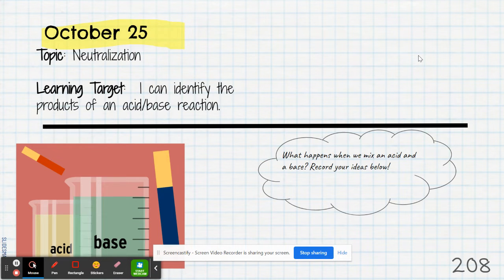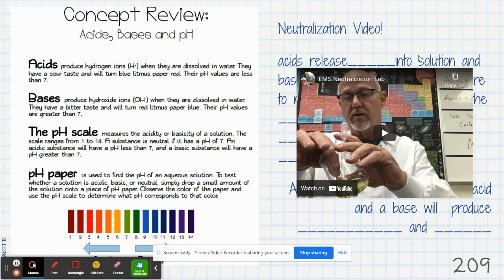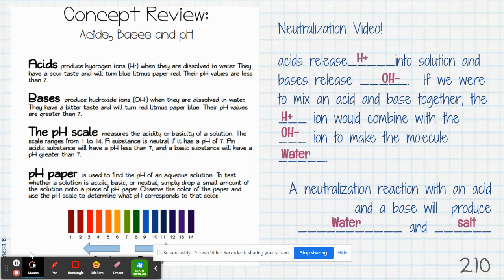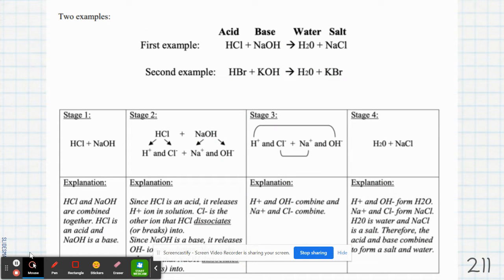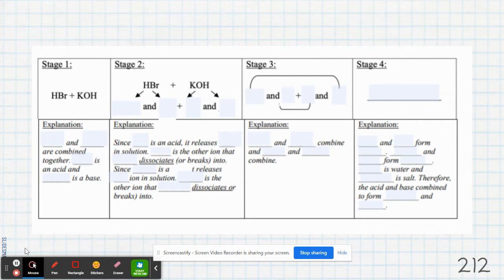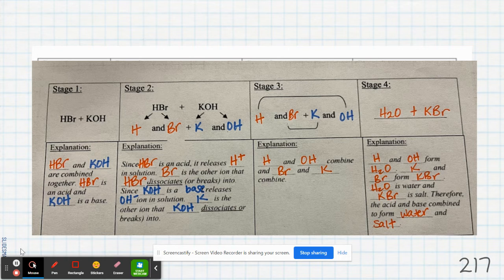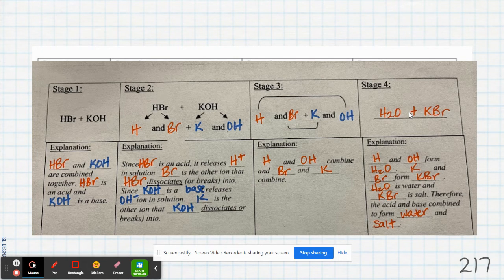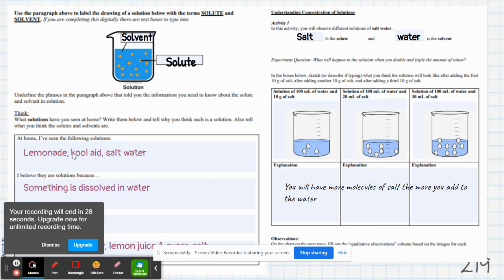Oct 25 part 1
part 1!
Please watch this video of Mr.  Rohweder